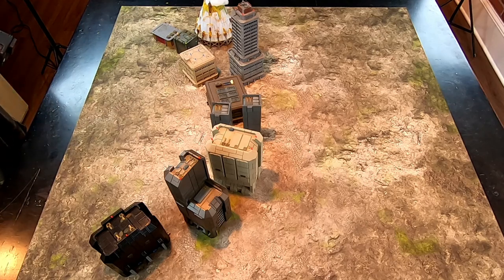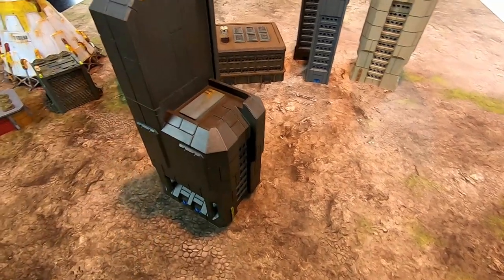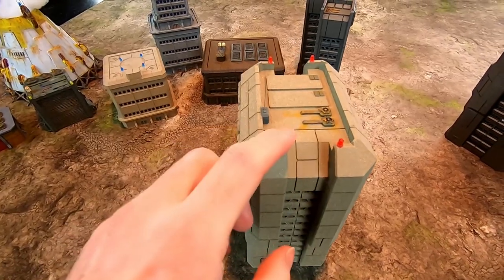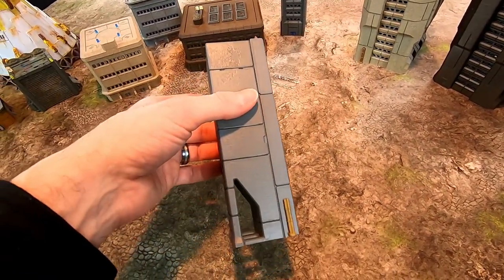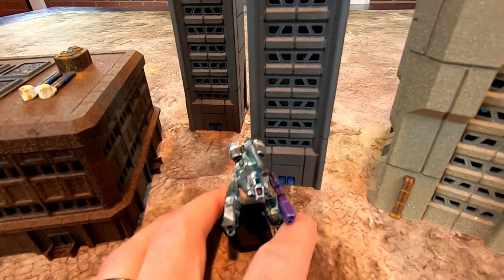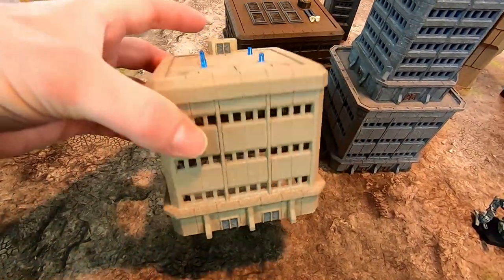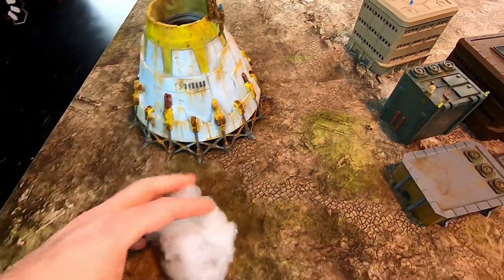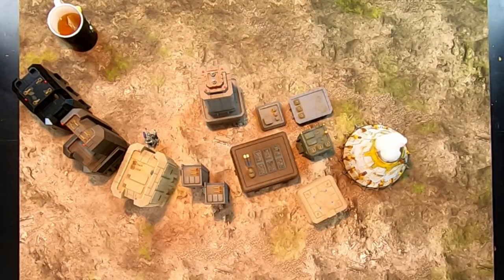Hardware Studios: The Best 3D Printed Terrain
Looking for the best 3D Printed Terrain that money can buy?  Look no further... Hardware Studios offers some of the finest quality, highly detailed buildings to level up your wargaming experience.  Check out this review that dives into just a small sampling of the Hardware Studios collection, and then head on over and level up your wargaming table today!